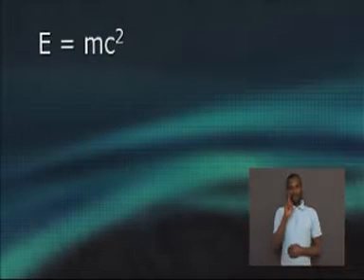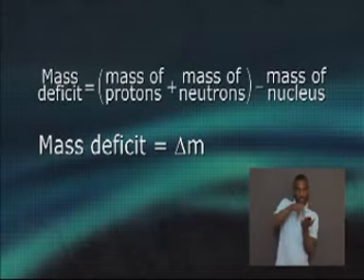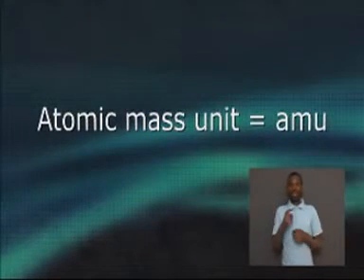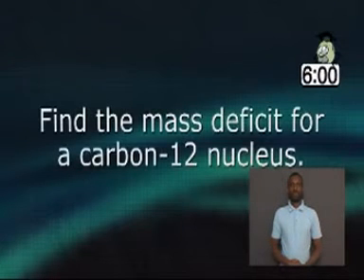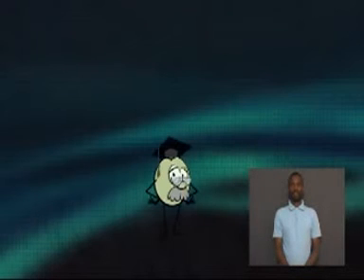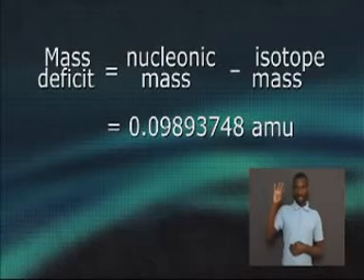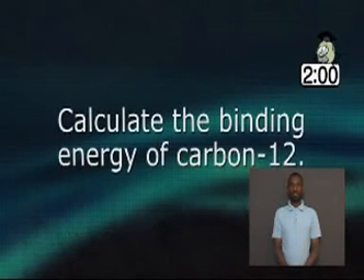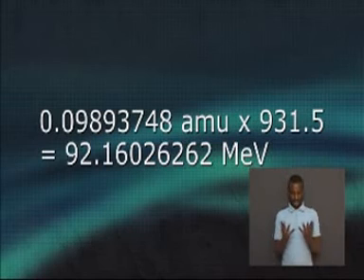Tigray: Physics For Grade 12_Unit 8_nuclear energy part 2